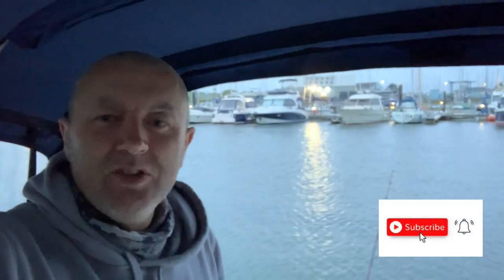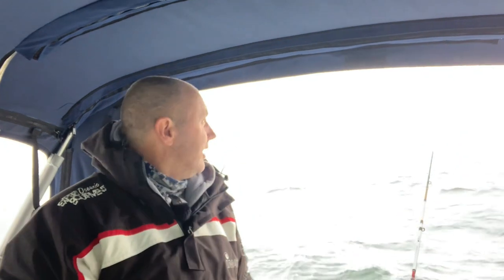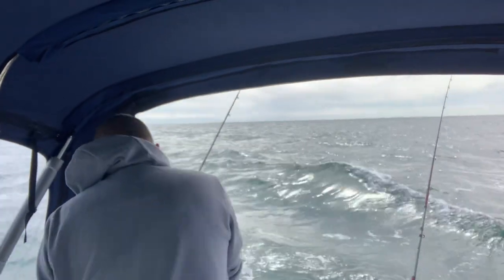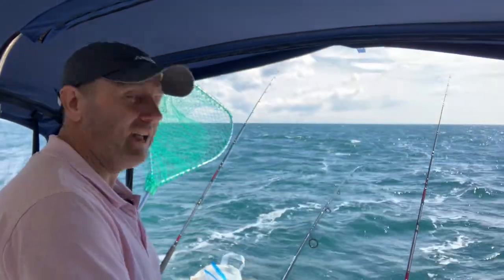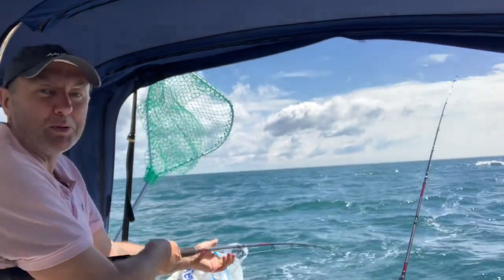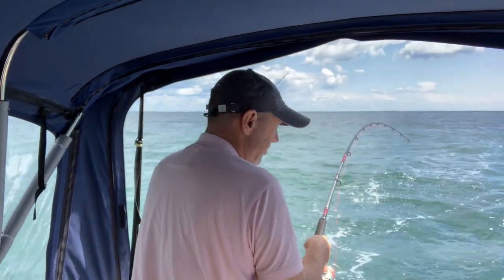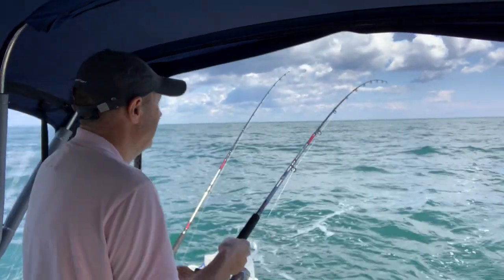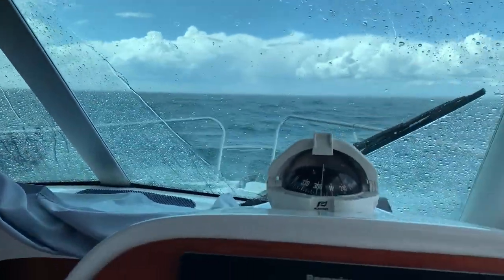Rod Bending Action at selsey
Another boat trip to catch what ever comes along .
First tried lure fishing for Bass then tried several differant locations around Selsey area for bream.
Plenty of bites with dog fish,thornback ray,smooth-hound and mackeral being caught.